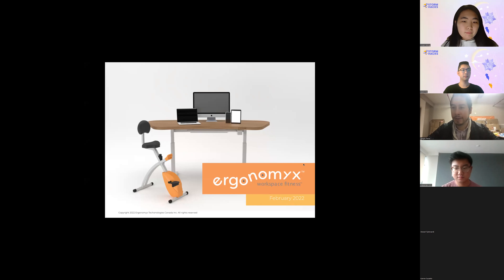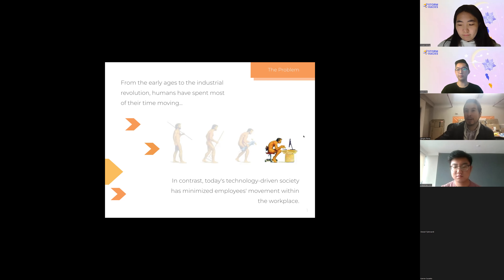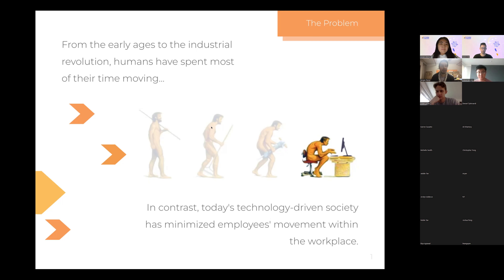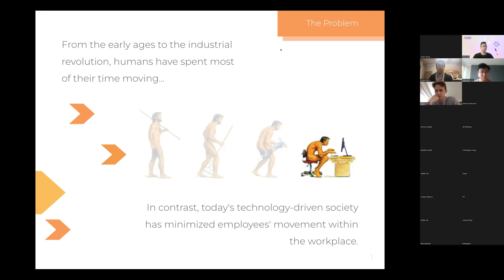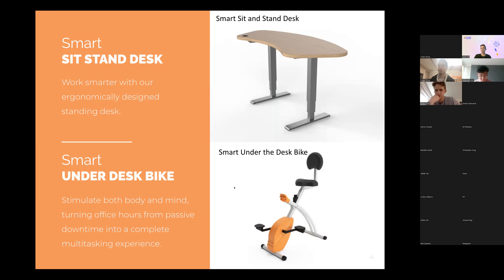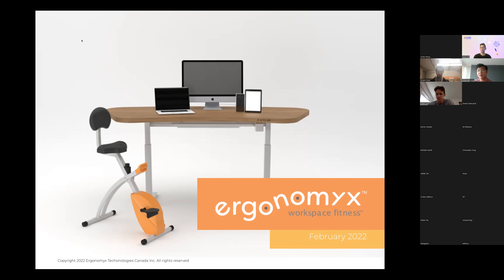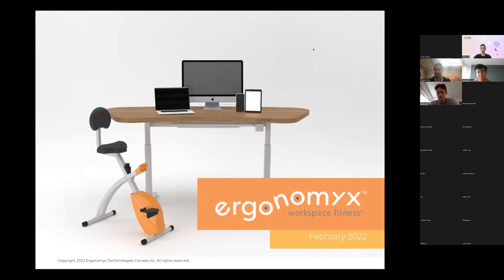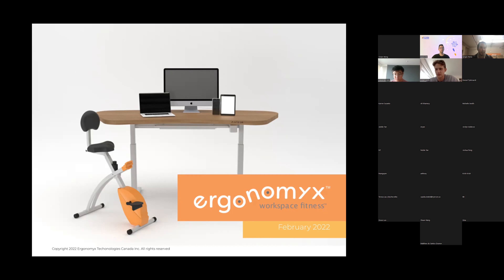Ergonomyx Sponsor Spotlight StormHacks2022